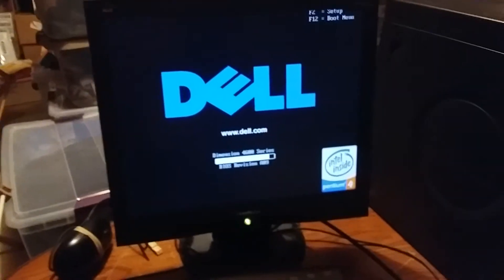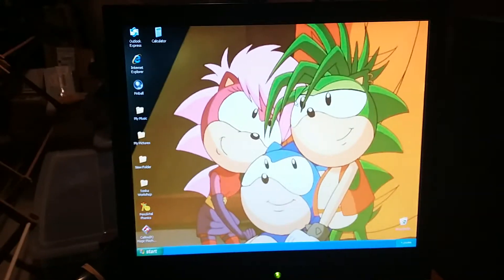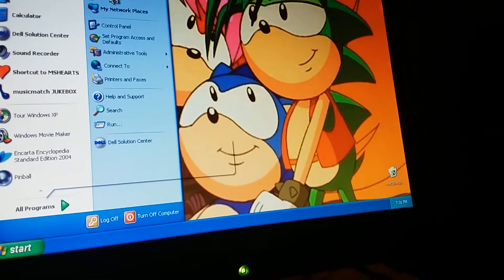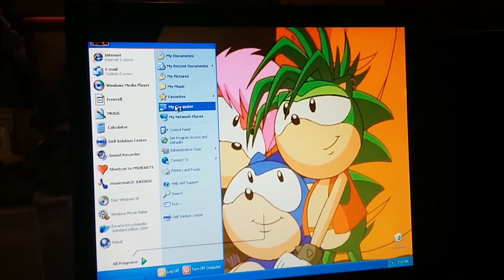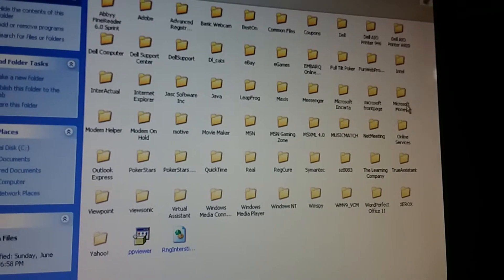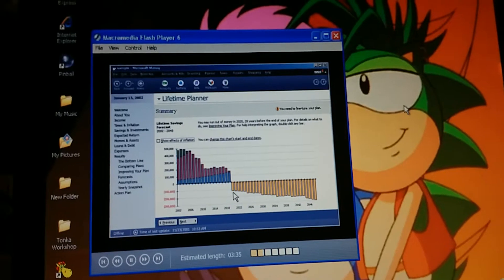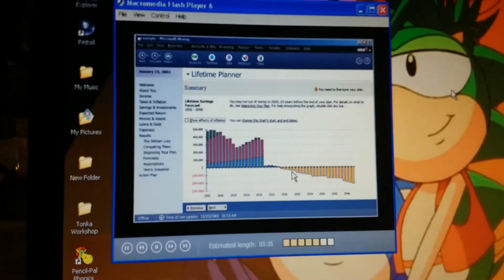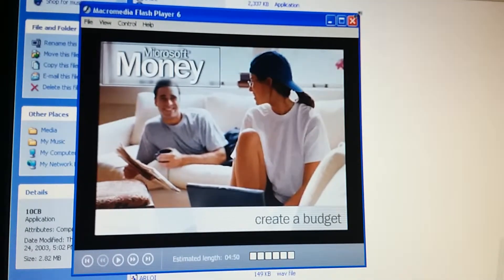Windows XP on the Dell Dimension 4600 (2019 edition) Part 8 - Use the Lifetime Planner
This walkthrough continues on with the next Microsoft Money 2004 tutorial about using the lifetime planner.